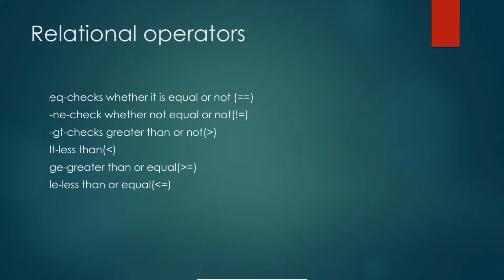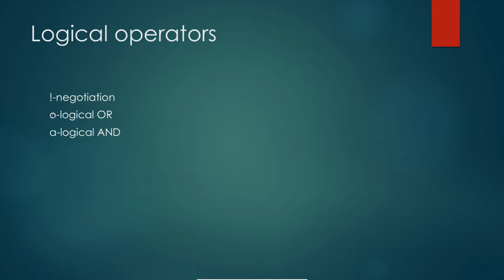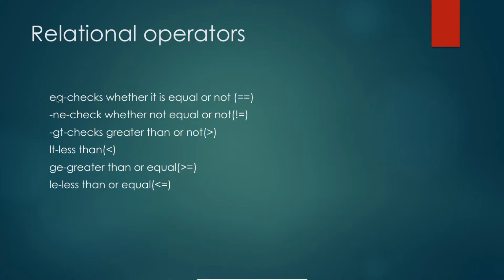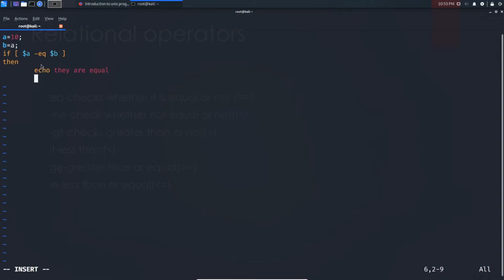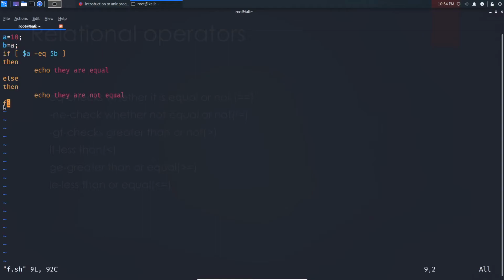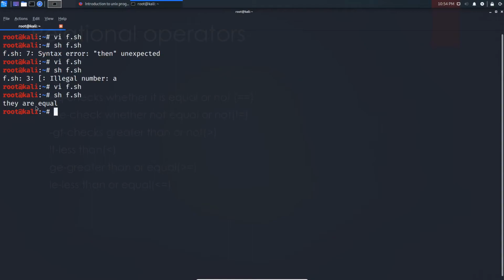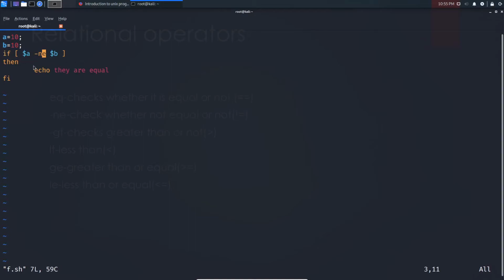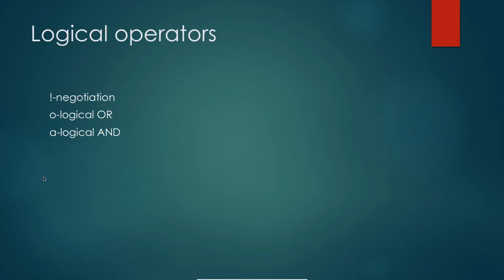Relational opeartors and Logical Operators || shell scripting || !discord